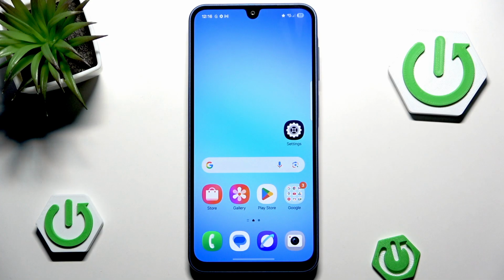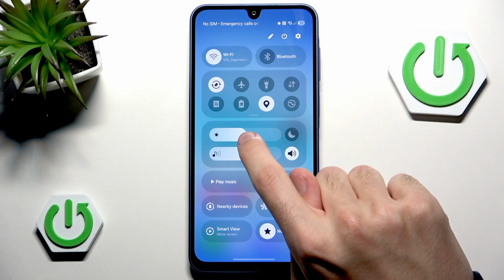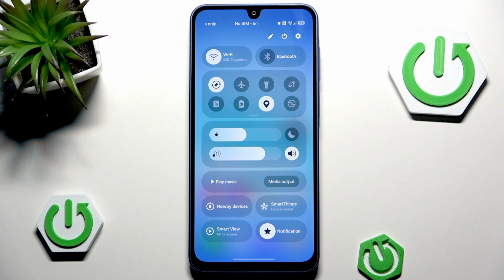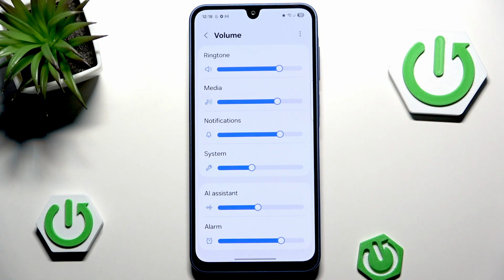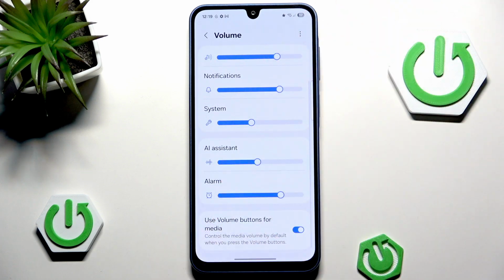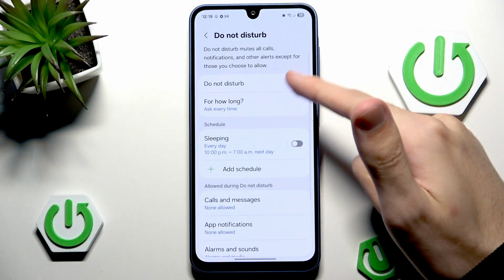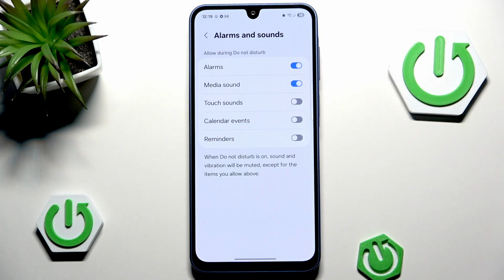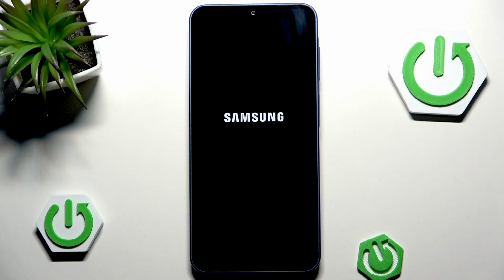SAMSUNG Galaxy A17 5G – How to Fix Low Volume Problem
If your SAMSUNG Galaxy A17 5G is experiencing low volume issues, this video will help you solve the problem quickly and easily. We cover all the essential steps to fix low sound on your Galaxy A17 5G, including checking the volume buttons, disconnecting Bluetooth devices, adjusting sound settings, and making sure Do Not Disturb mode is off. You’ll also learn how to restart your phone to resolve any software or hardware glitches that might be causing the low volume. Follow along to restore your device’s sound to normal and enjoy clear audio again on your Samsung smartphone.

How to fix low volume on SAMSUNG Galaxy A17 5G?
How to increase sound on SAMSUNG Galaxy A17 5G?
Why is my SAMSUNG Galaxy A17 5G volume so low?

0:00 Introduction
0:17 Checking volume buttons
0:39 Disconnecting Bluetooth devices
1:16 Adjusting volume in control center
1:59 Exploring sound settings
2:30 Checking Do Not Disturb mode
2:55 Restarting the device
3:23 Final tips